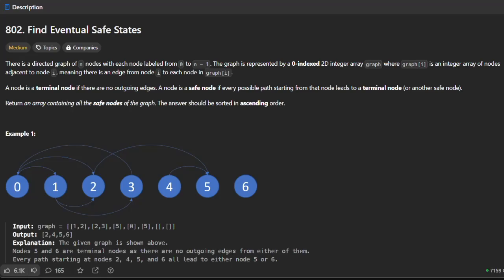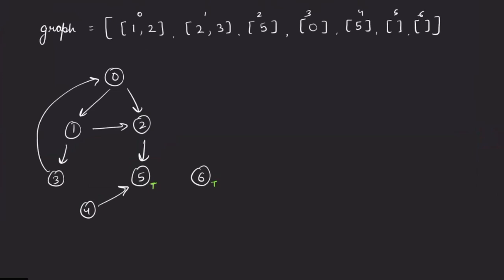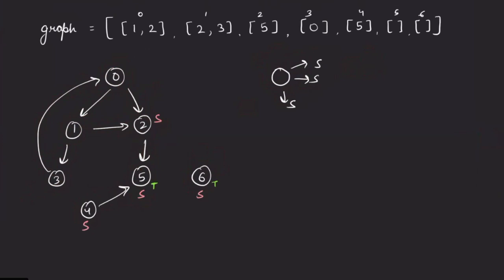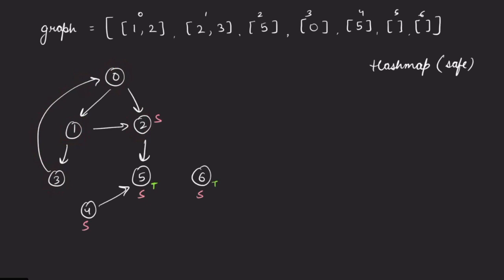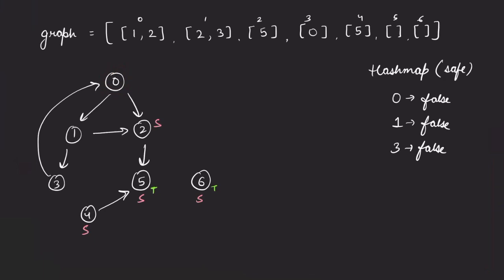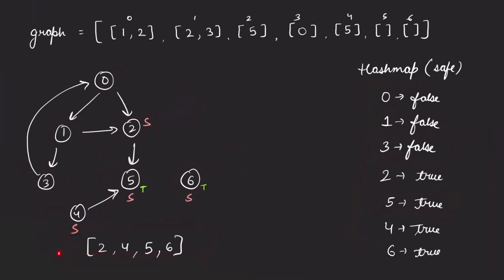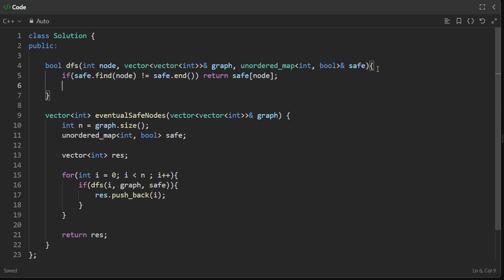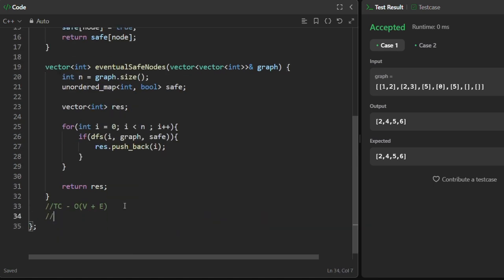802. Find Eventual Safe States | Leetcode Daily Challenge